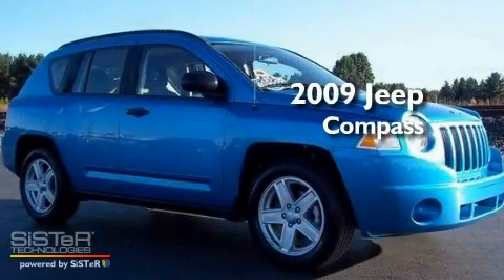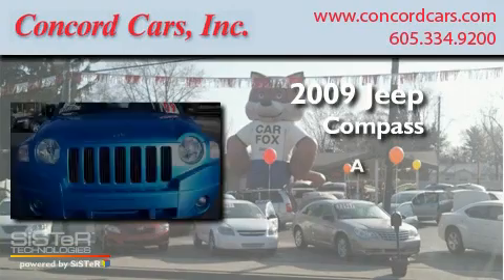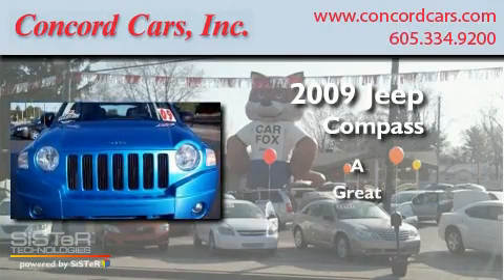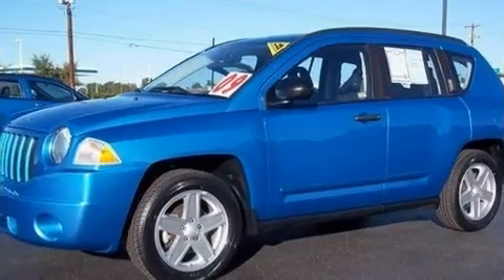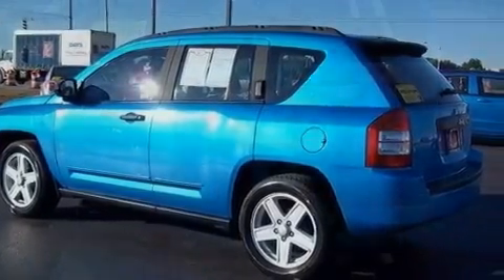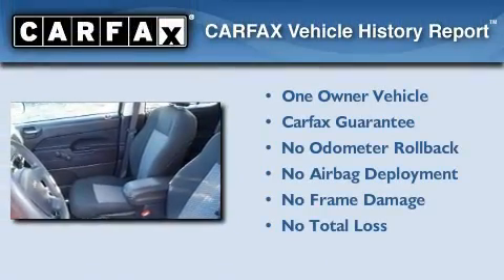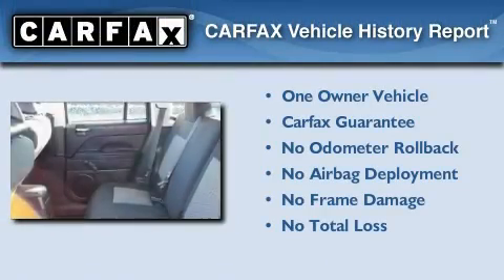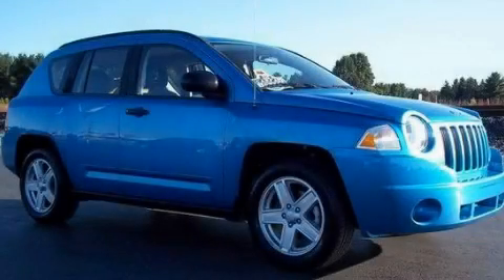2009 JEEP COMPASS ELKHART IN Click here for price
We've been honored to serve the ELKHART IN area , we promise that your experience at our dealership will exceed your expectations !

 Year : 2009
 Make : JEEP
 Model : COMPASS
 Engine : L4, 2.4L DOHC 16V
 Trans . : CONT. VARIABLE
 Exterior : SURF BLUE PEARLCOAT
 Miles : 34,012

 Stock : 134809

 2009 JEEP COMPASS ELKHART IN